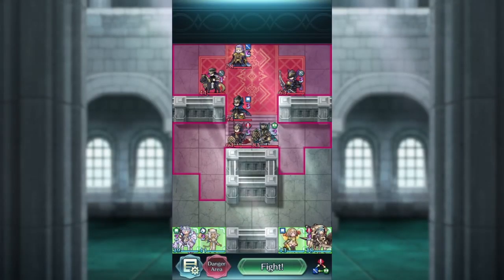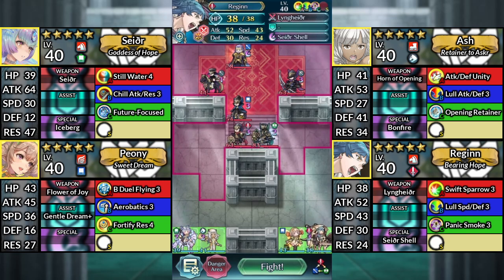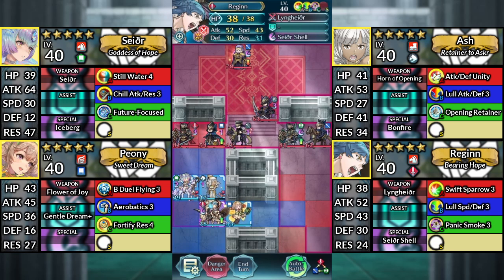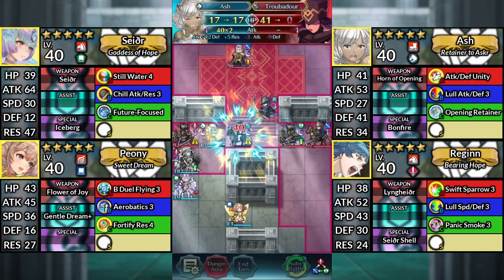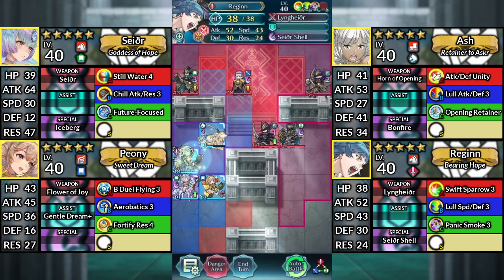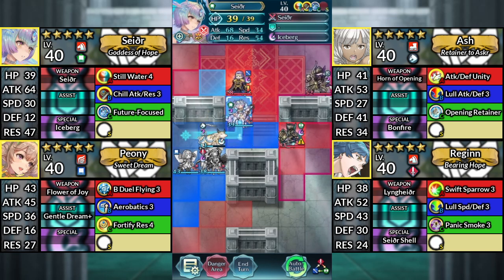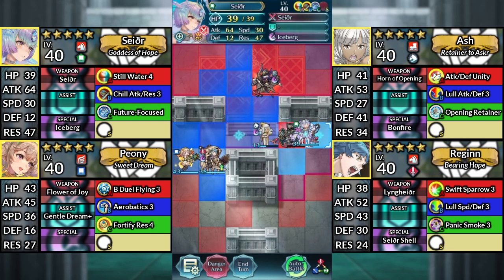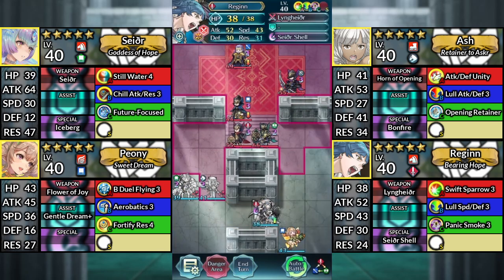Vigarde F2P Infernal and Lunatic Guide | GHB | No SI | No Seals - FEH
Hello everyone and welcome to Vigarde Grand Hero Battle Infernal and Lunatic Free to Play Guide! The Silent Emperor is our latest GHB today and we'll be taking them on using our team of F2P units. We won't be using any Skill Inheritance or Sacred Seals for these solutions. Infernal difficulty is show along with a fast Lunatic Clear

0:00 - Infernal F2P Clear
2:47 - Quick Lunatic F2P Clear

Heroes List

Infernal and Lunatic
-Our wife- Seidr, Ash, Peony, and Reginn